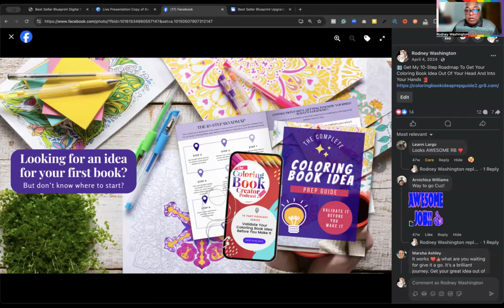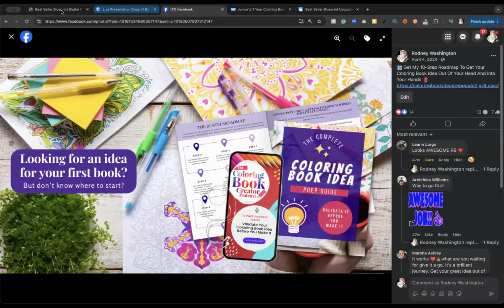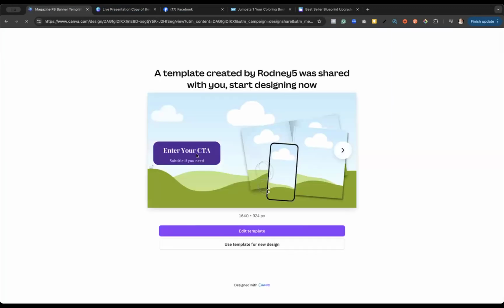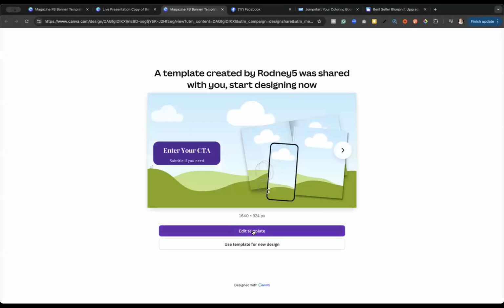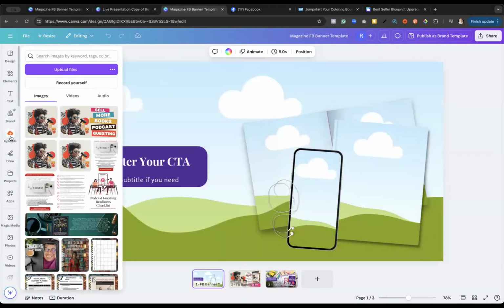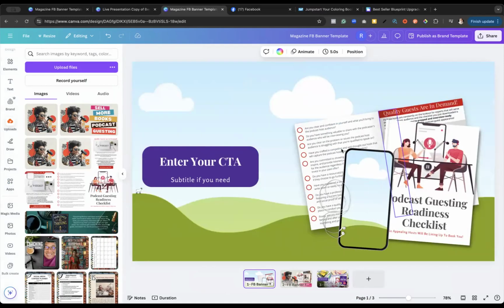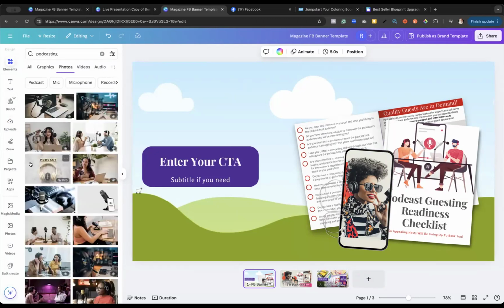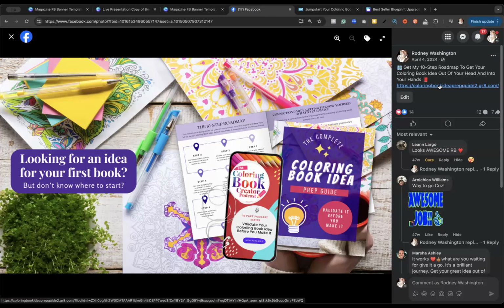This Template Will Help You Get You More Leads (and Book Sales) Fast!!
This Canva template is ready for download inside the Best Seller Blueprint Bundle
**Please note:** the price will gradually increase to $497 so act fast!

The Bestseller Blueprint Bundle is your step-by-step roadmap to create and sell profitable coloring books, planners, and journals.

Led by Book Monetization & Business Growth Strategist Rodney Washington, this program was designed to help you craft a 30-day Publish-To-Profit plan to earn your first (or next) $1,000 based on your book or book idea.

Includes monetization strategies, marketing insights, PLUS bonus workshops on Facebook Ads, Getting Booked On Podcasts, short-form video ideas, plus a one-hour implementation strategy session with me

Access to replays, workbooks, and slides to turn your creativity into sales!

**10 Ways To Build An Excited Audience for Your Book Without Begging For Attention**